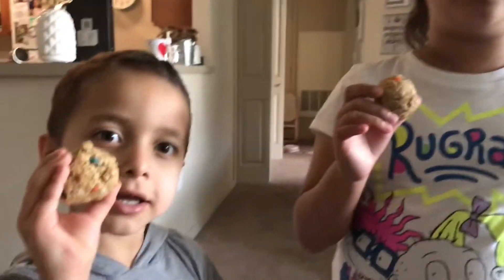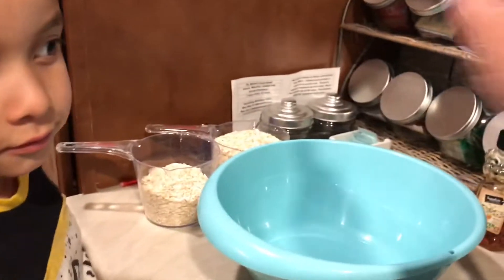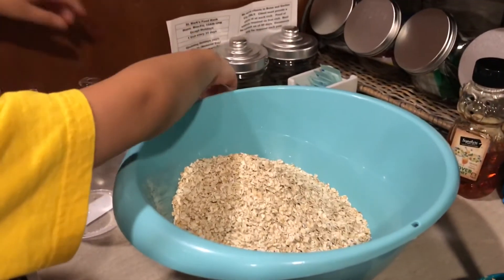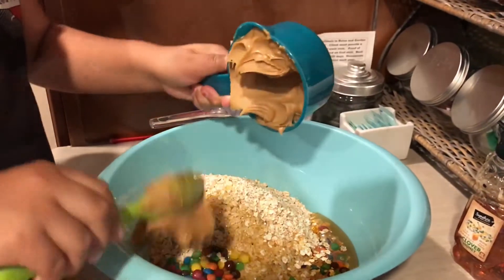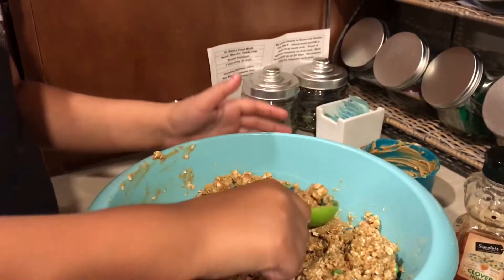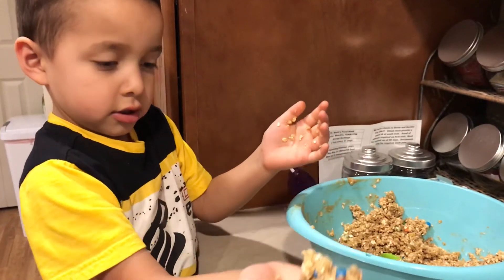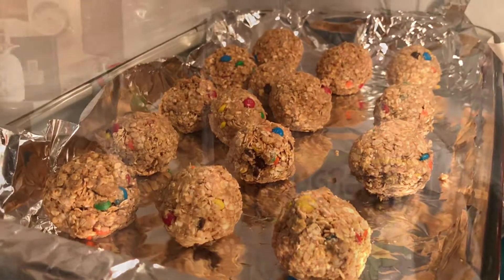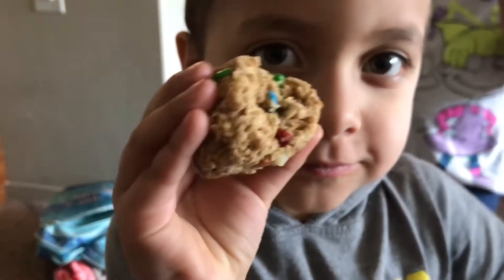How to make monster energy ball cookies!!!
Today we made monster energy ball cookies 🍪 💕

I'm a Single mama of 2 beautiful Kids. I Made this Channel to share my experiences as a mom and learning everything on our own. I am a surivor and on a beautiful sobriety journey of 5 years. (10/15/15)